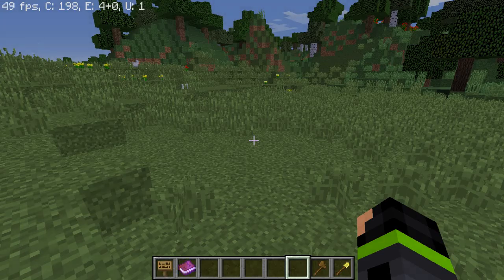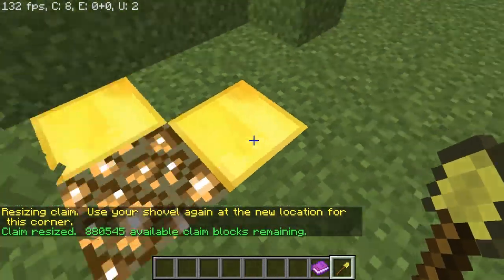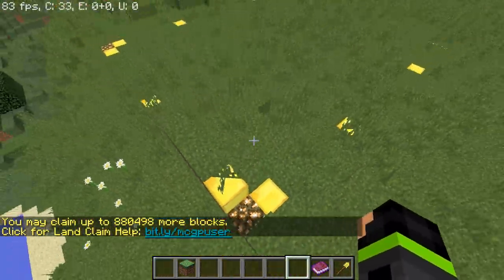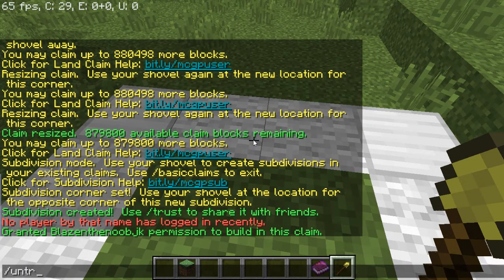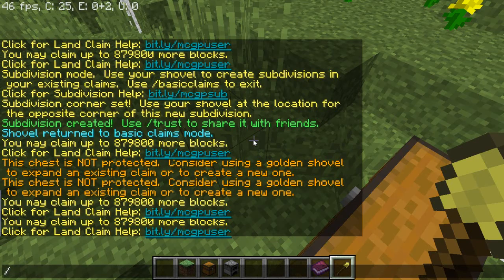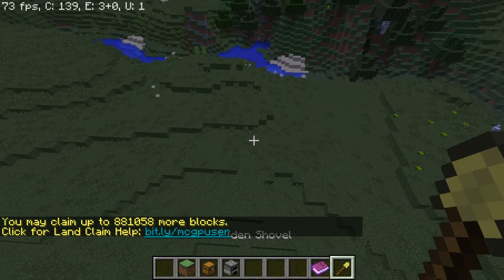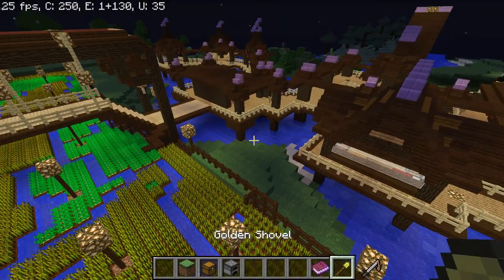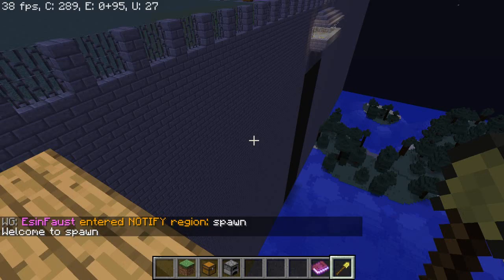How to use land claim to make zones, build towns and homes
Guy's I am back! I have decided that since it is now summer I would give this Youtube thing a try again! Stay posted for the release of the fully built server!

Extra Info: Join my town as a beta tester and get tons of prizes and by joining the town military you will get nice housing and even more server benefits!